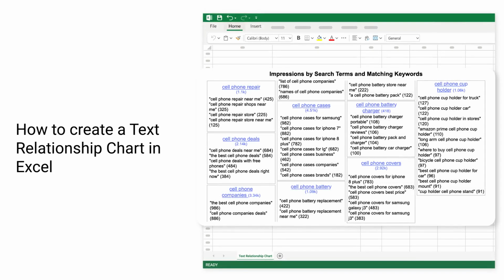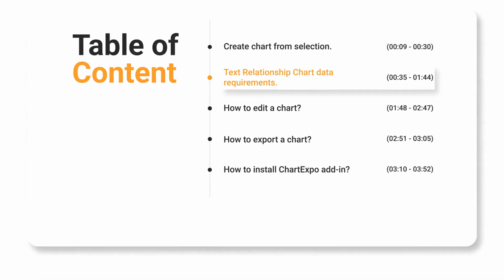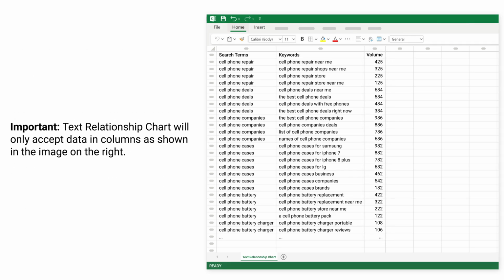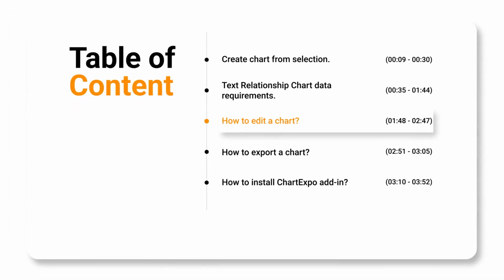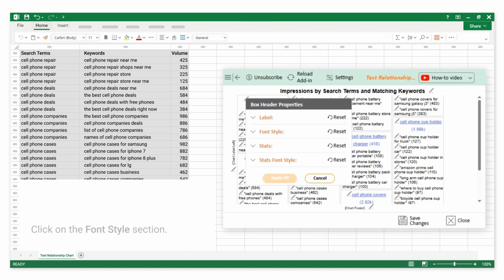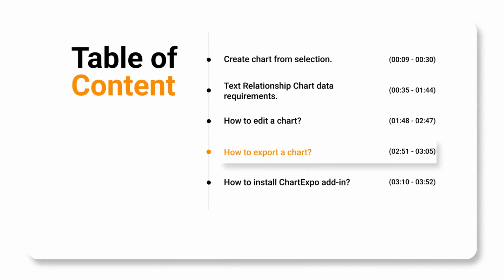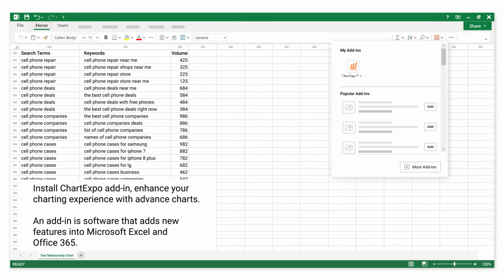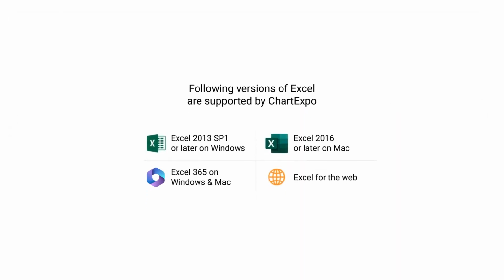How to create a Text Relationship Chart in Excel | Word Frequency Analysis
Select Text Relationship Chart. Select your data. Click “Create Chart From Selection” button. You can create Text Relationship Chart in a few minutes with a few clicks.

The text relationship chart’s tendency to find relationships wherever it looks is actually a very good thing, as it helps us determine which correlations are important, which aren’t, so that we can design an effective strategy based on these facts.

Top searches and words within searches where people saw your ads

The “Search Terms” section shows the top searches people entered on Google that most frequently matched your keywords and triggered your ads. To find out which individual words within the searches were most popular, see the “Words” section.

Video Summary:
This video explains "How to create a Text Relationship Chart in Excel". You can use the option of properties to enhance your charts.

Chapters:
00:09 Create chart from selection.
00:35 Text Relationship Chart data requirements.
01:48 How to edit a chart?
02:51 How to export a chart?
03:10 How to install ChartExpo add-in?

Text Graph
Graph based text representation
Graph Text Representation
Correlation chart
Interrelationship chart
Relation chart
Text analysis chart
Text chart
Keyword research
NLP
Correlation chart
Text Relationship Chart Excel
Text Relationship Diagram Excel
Visualize Text Relationships in Excel
Excel Data Visualization Text Relationship
Excel Text Relationship Chart Tutorial
Microsoft Excel Text Relationship Chart
Make a Text Relationship Chart in Excel
Excel Text Relationship Chart Step by Step